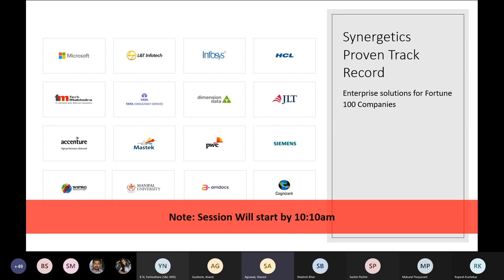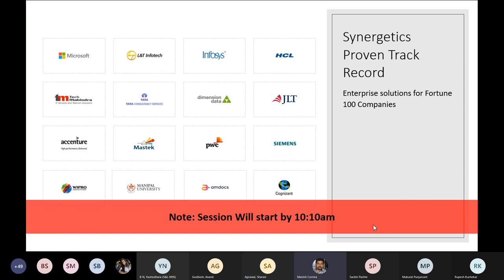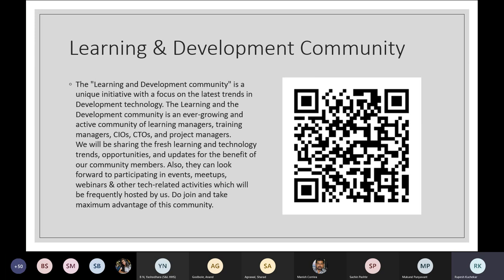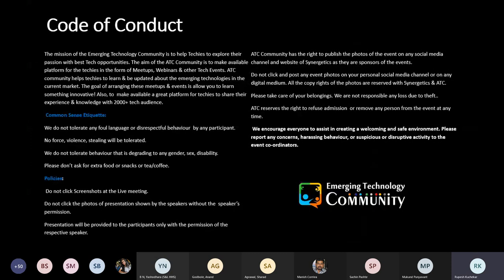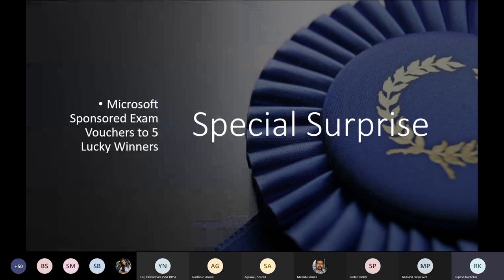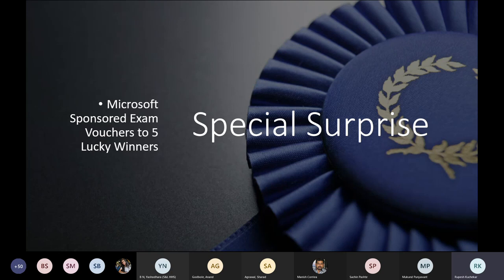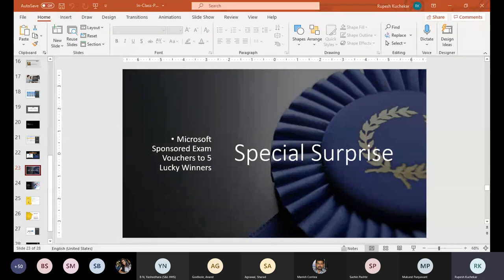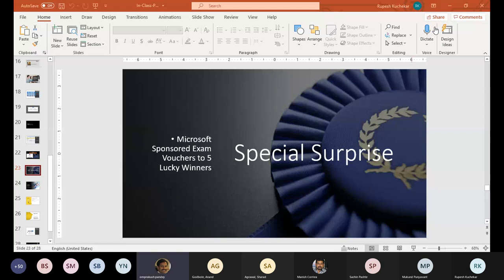The Complete Guide To MS Power Platform | Synergetics Learning | Certification Training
The ‘Power Platform’ is a collective term for three Microsoft products: Power BI, PowerApps, Power Automate, and Power Virtual Agent. Complete end-to-end solution for Power Users starting from End User UI to integration solution and finally generating reports for visualization.